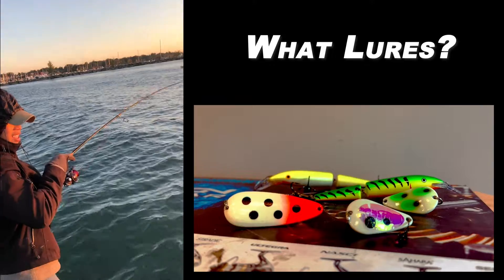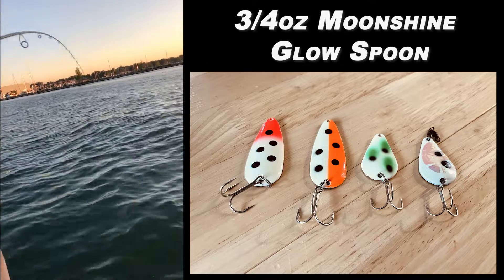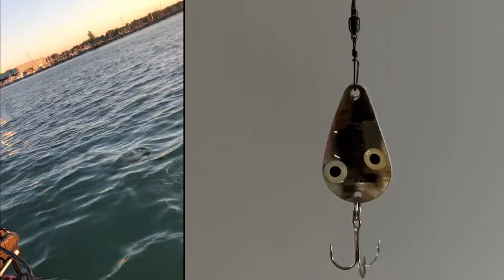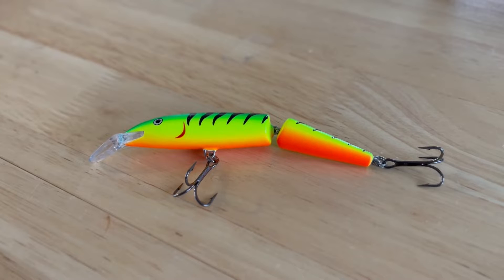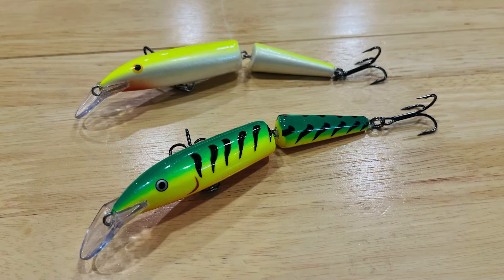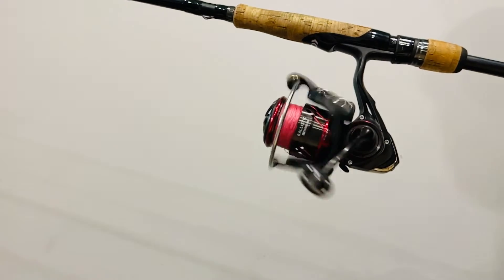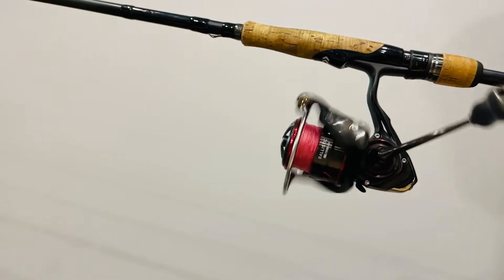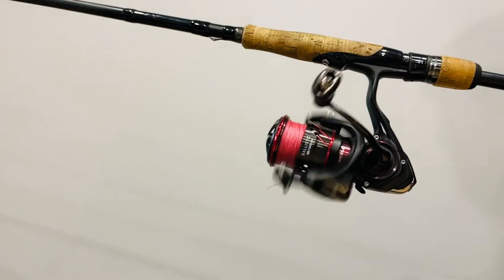Casting Lures to Catch GIANT Salmon from Lake Ontario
Casting moonshine glow spoons and Rapala J13's for big Lake Ontario Salmon. These fish put up an amazing fight. This fish was caught out of a boat in September from Port Credit. I landed this fish using BASS fishing equipment. A 7'2MH Shakyhead rod and a Daiwa Ballistic 2500. That being said, this is not the ideal equipment. See below for recommendations.

Suggested Lures:
3/4oz Glow SPoons (Moonshine or Little Cleo)
Rapala J13 (Jointed 13)
Suggested Line: 15-20lb Braid
Suggested Reel Size: 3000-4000 Spinning Reel
Suggested Rod: 8'6" or 9'0" MH Spinning Rod.